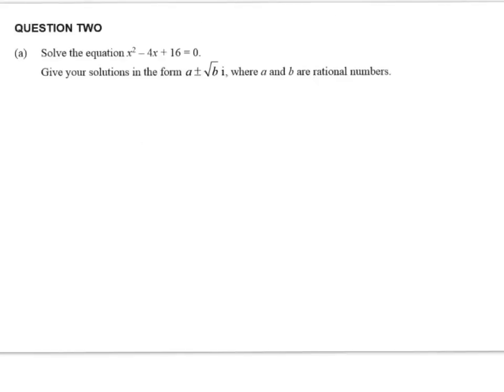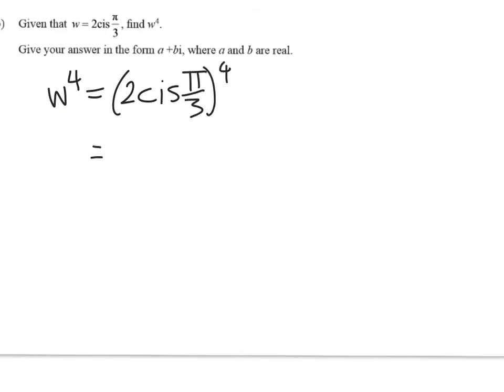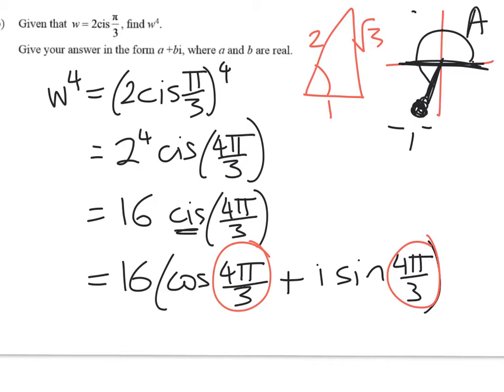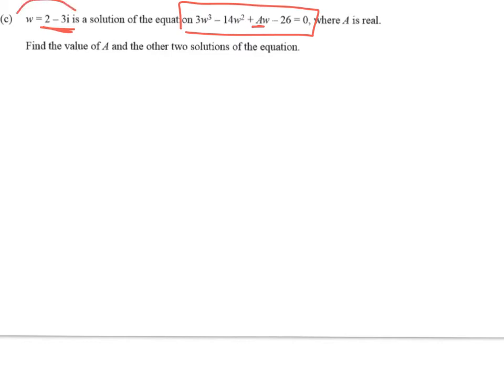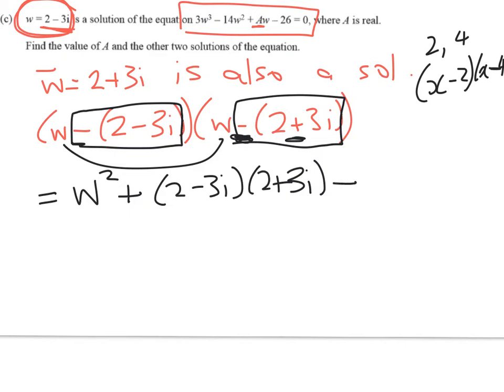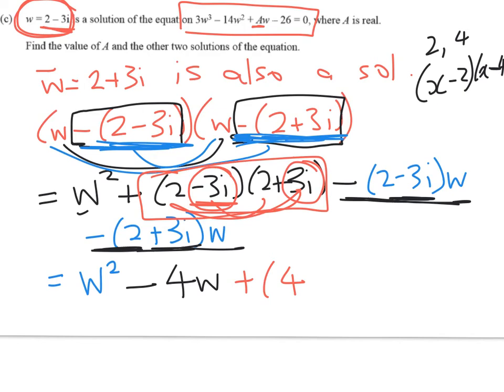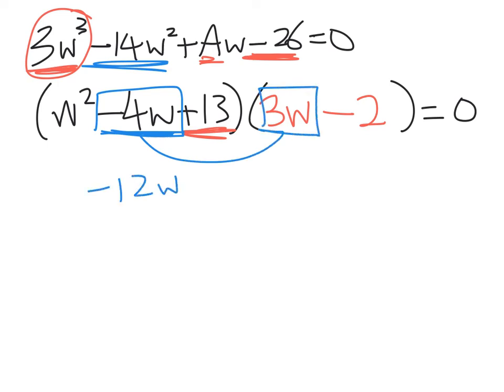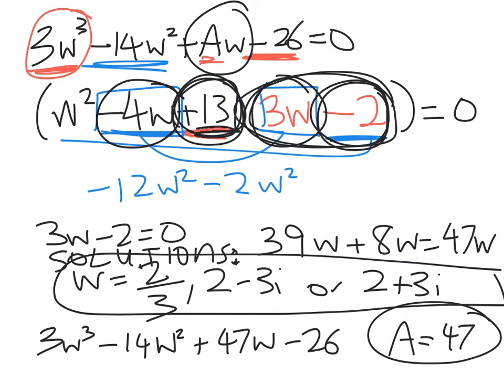Level 3 Calculus 2014 Complex 2 abc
Completing the square. Conjugate roots. De Moivre's theorem. Matching coefficients. Special triangles.